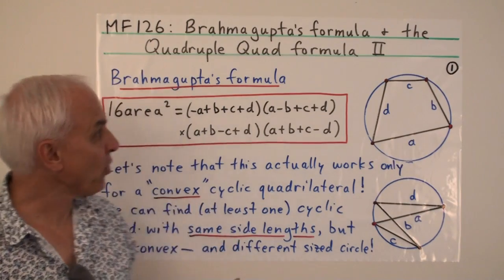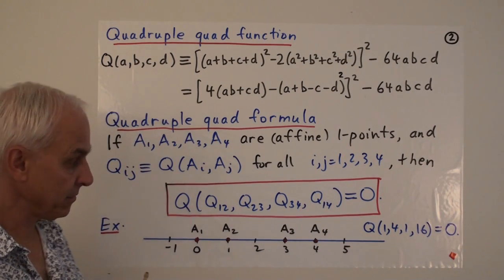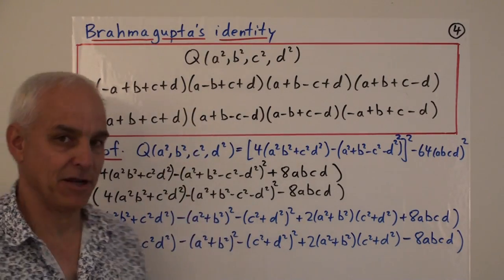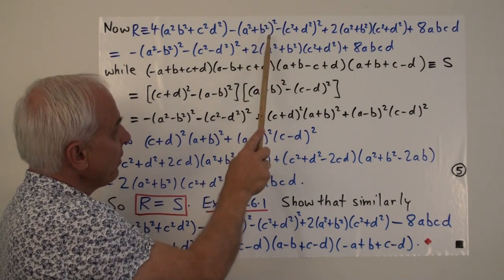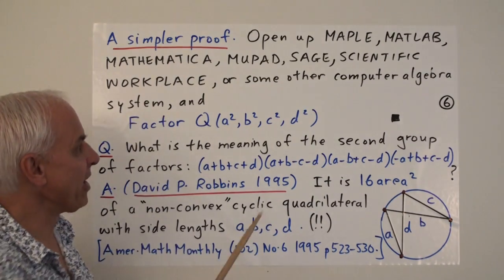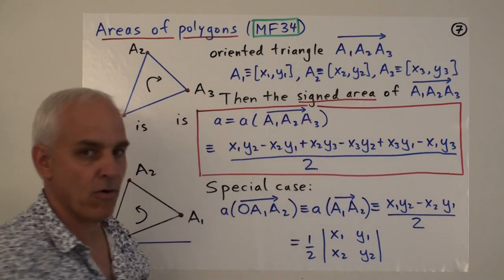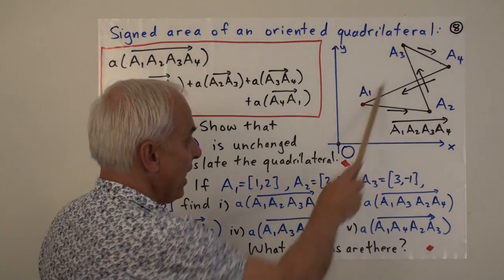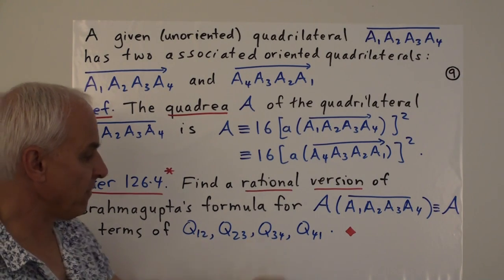Brahmagupta's formula and the Quadruple Quad Formula (II) | Rational Geometry Math Foundations 126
The classical Brahmaguptas' formula gives the area for a convex cyclic quadrilateral, in terms of the four side lengths. We want to connect this with the purely 1-dimensional result called the Quadruple Quad Formula. First we review the corresponding relation between Heron's formula and the Triple Quad Formula, resulting in what we called Archimedes theorem.

An important ingredient is a modern insight of Robbins into the area of a non-convex cyclic quadrilateral, and a remarkable connection with the factorization of the Quadruple quad formula when its inputs are squares.

We illustrate these ideas with explicit examples which show how superior it is to replace `real number' waffling with rational number precision.

The video ends with a lovely exercise that leads to the over-arching theorem which incorporates both the formulas of Brahmagupta and Robbins. There is much to learn and be done in this video!

Video Content:
00:00 Introduction
3:17 Quadruple Quad Function
7:19 Relation between Brahmagupta's formula and Quadruple Quad Formula
11:18 Brahmagupta's identity
16:34 Practicing Algebra
23:18 Factoring using a computer algebra package
27:13 Areas of Polygons
30:56 Oriented Quadrilateral
34:26 Unoriented Quadrilateral